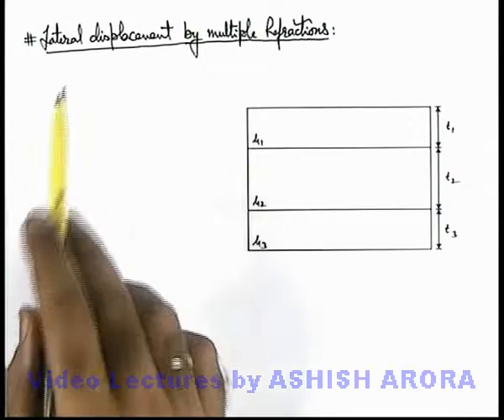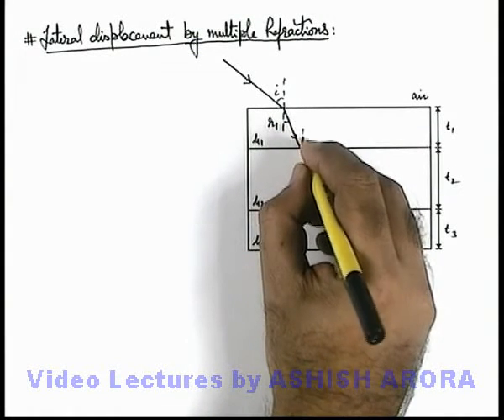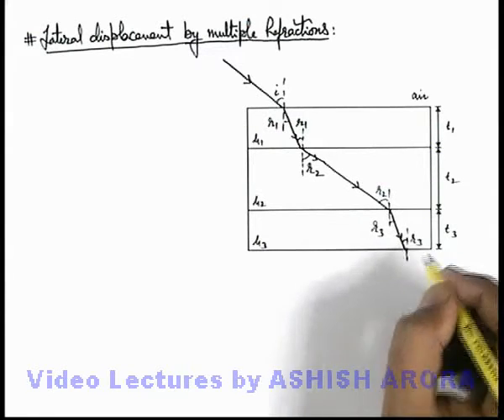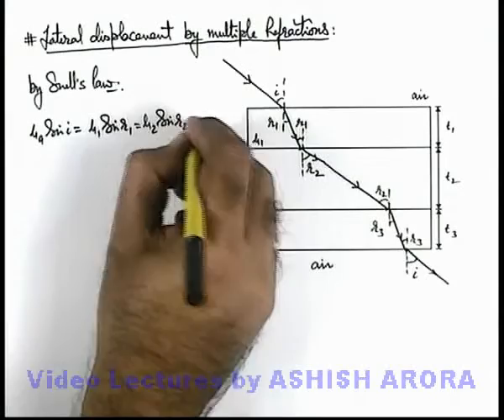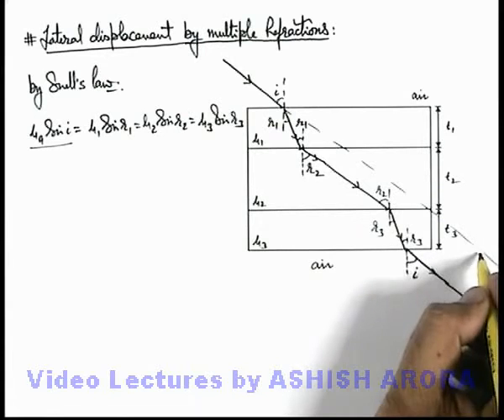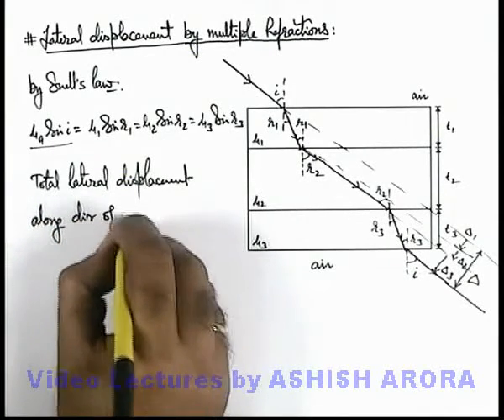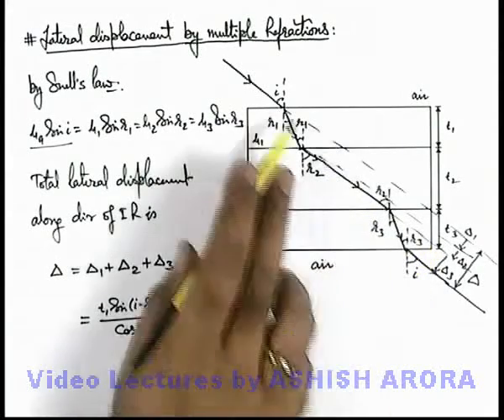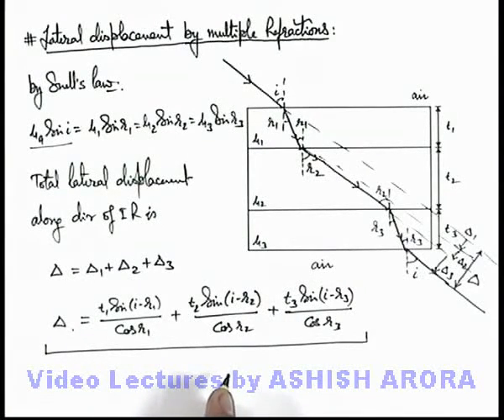Class 12 Physics | Refraction of Light |#4 Lateral Displacement by Multiple Refractions | JEE & NEET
PG Concept Video | Refraction of Light | Lateral Displacement by Multiple Refractions by Ashish Arora